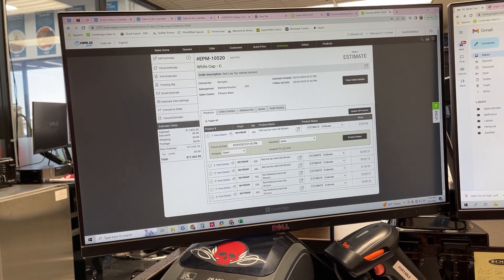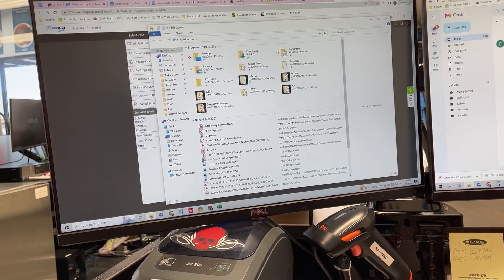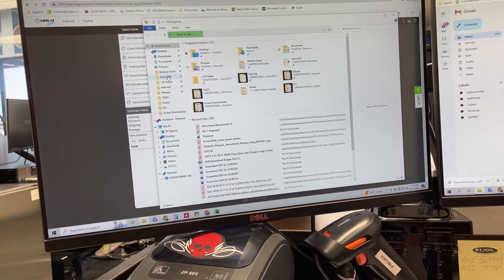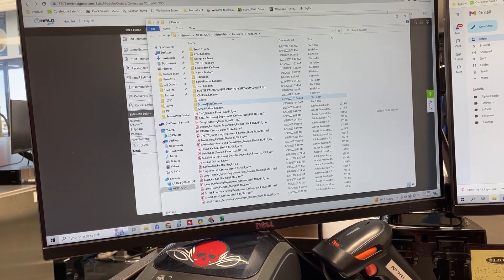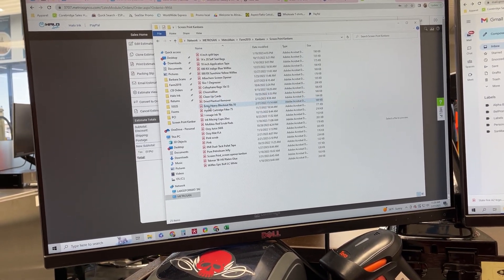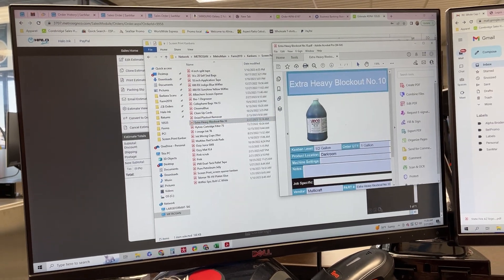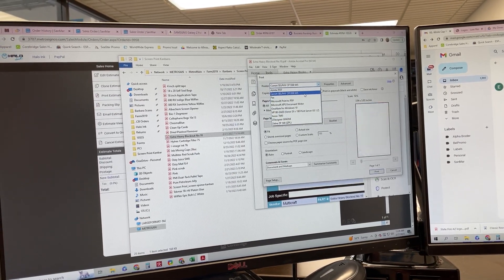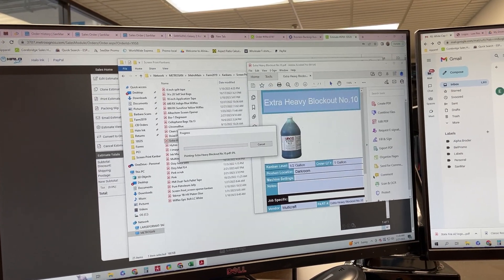House - Printing a Kanban card